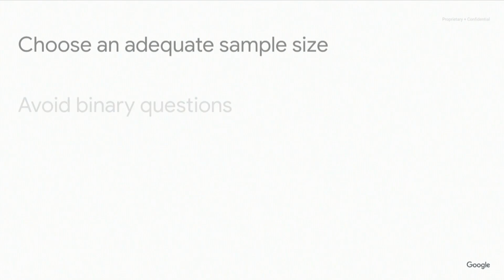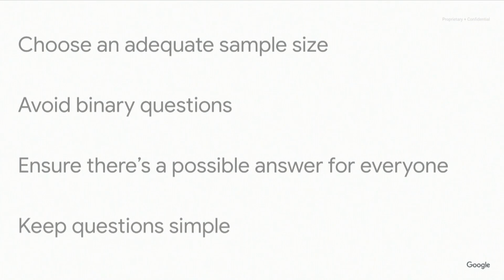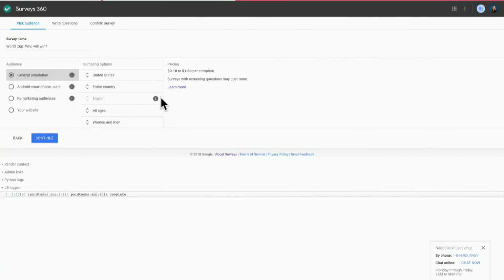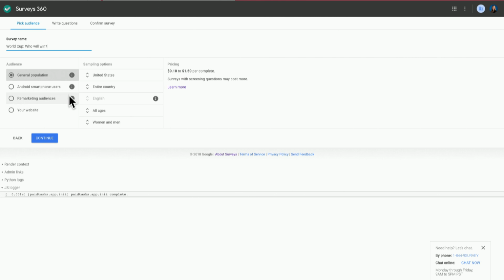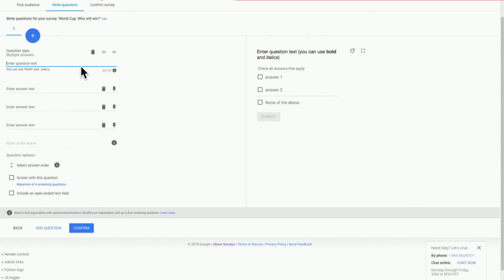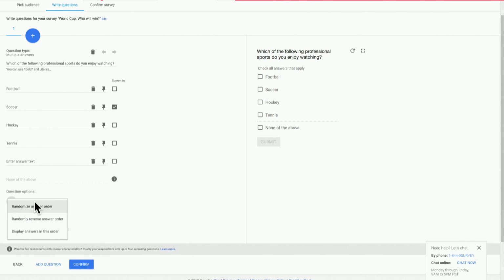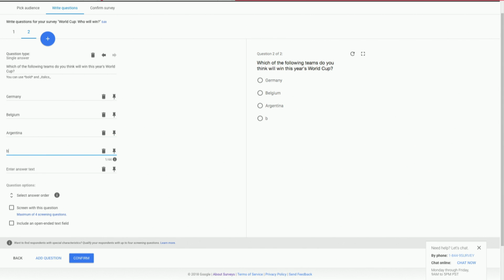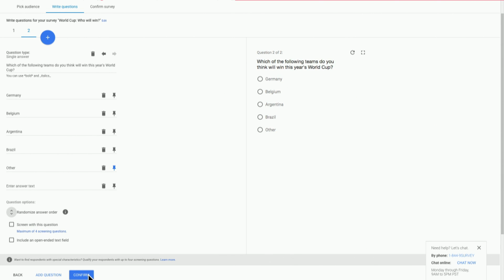Google Surveys 360: Planning and executing